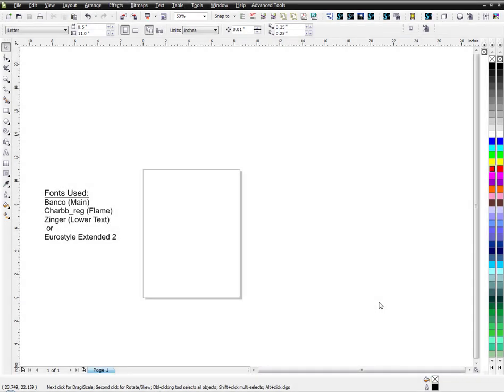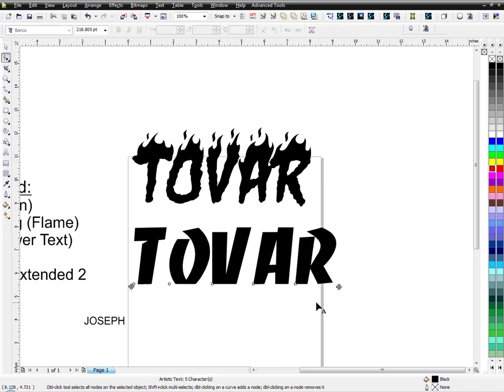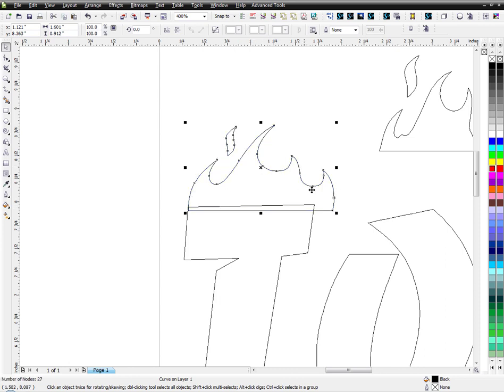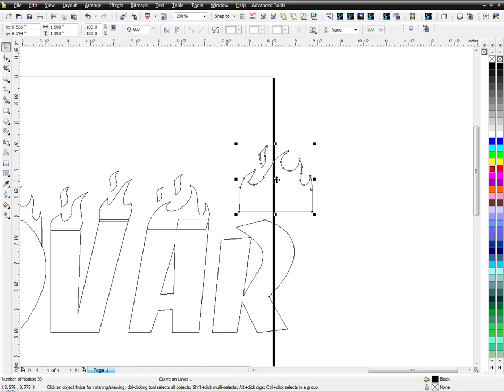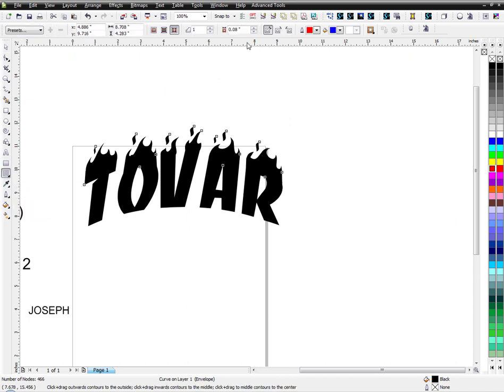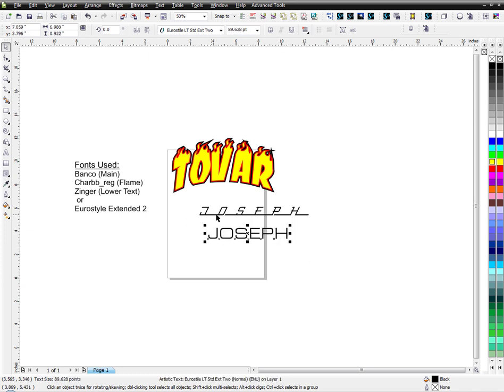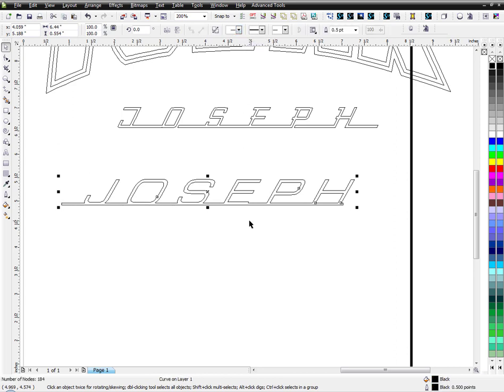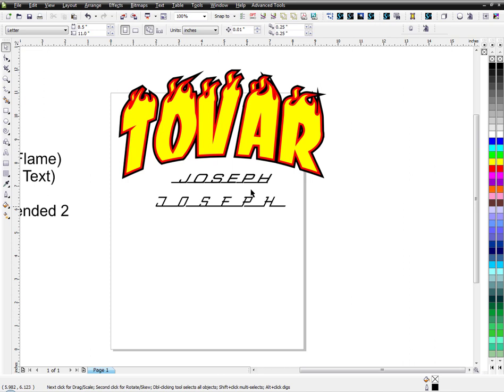Synegy 17 - CorelDraw How to make a Thrasher like design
In this video, I'll show you how to take some text and make it look similar to the Thrasher logo using Corel Draw.